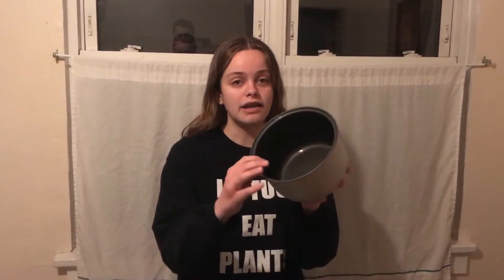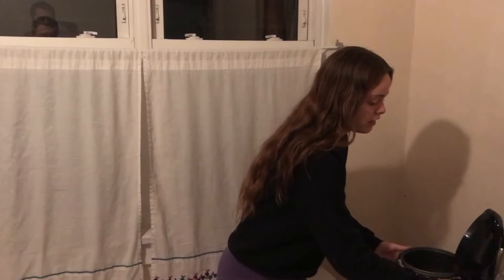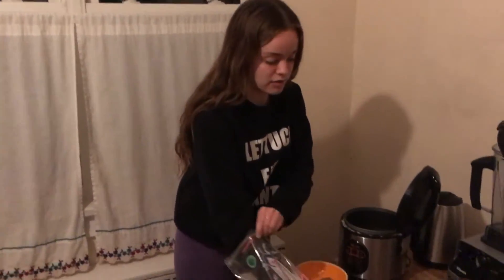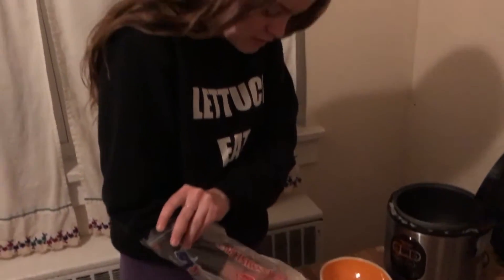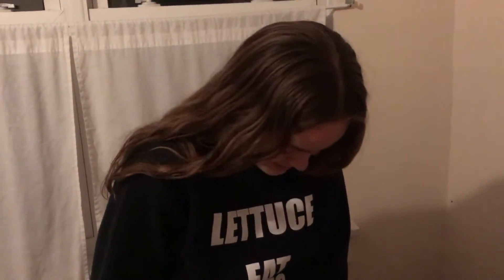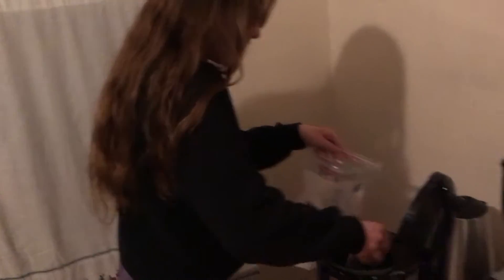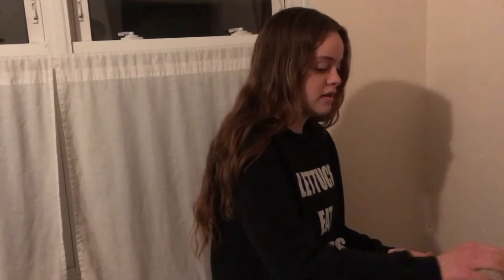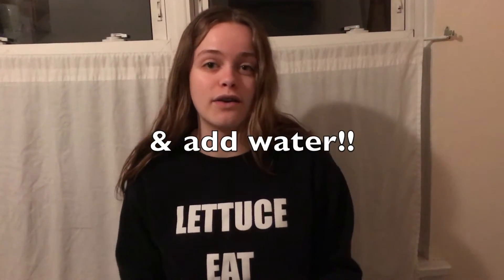School Lunch Preparation